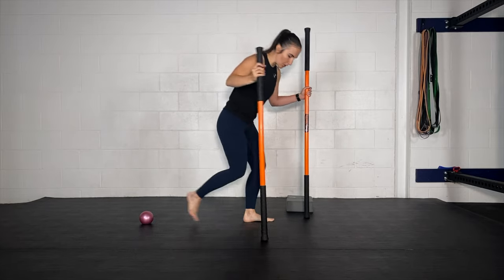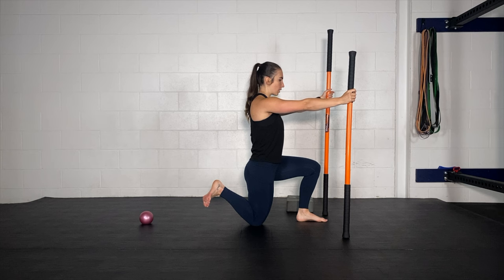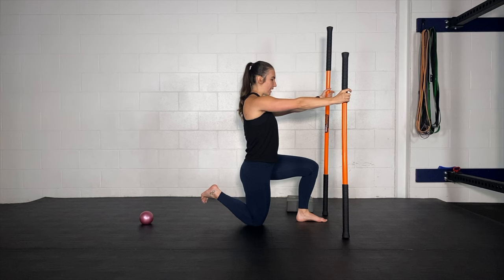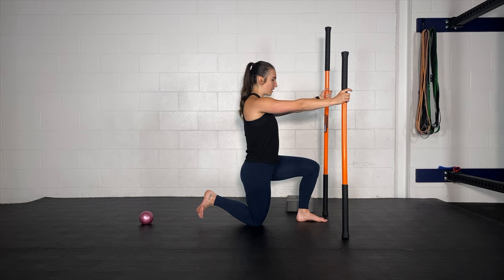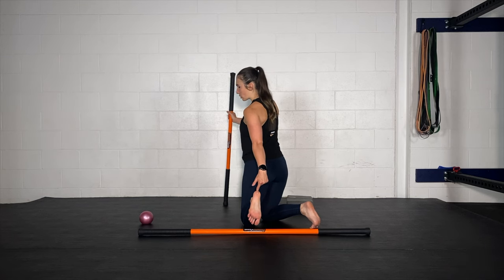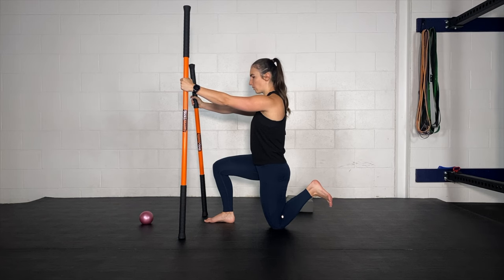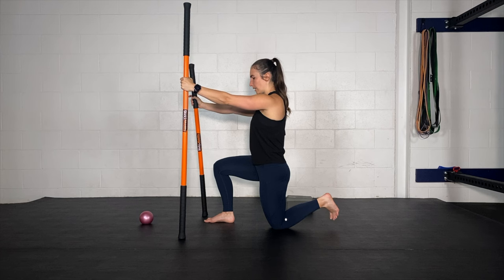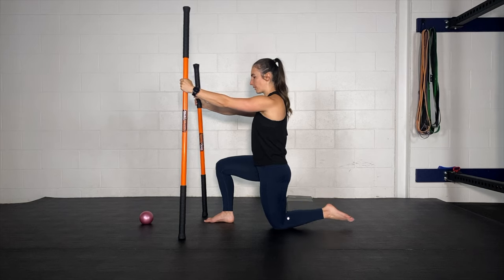Knee Capsule CARs | Kinstretch Clip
Knee Capsule CARs | Kinstretch Clip // This Kinstretch Class clip will walk you through capsule CARs in knee flexion. Make sure to watch to the end to see a (very) common mistake to avoid during the last set!

Take the guesswork out of your mobility training and unlock the mobility and freedom to move your body however you want to:

All of the videos, tutorials, and guidance that you need to improve your mobility are waiting for you within Operation Human First.  You'll have me supporting you and answering your questions in under 24 hours 7 days a week. Zero commitment required. No strings attached: